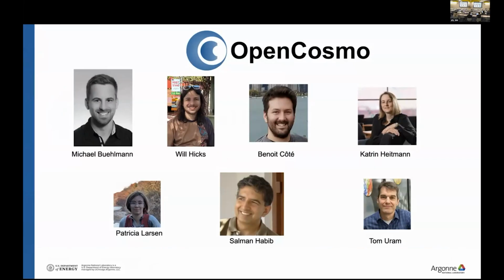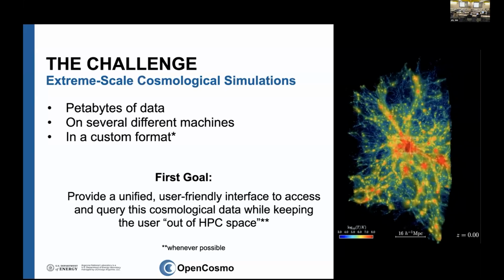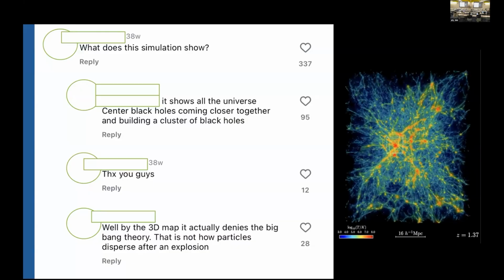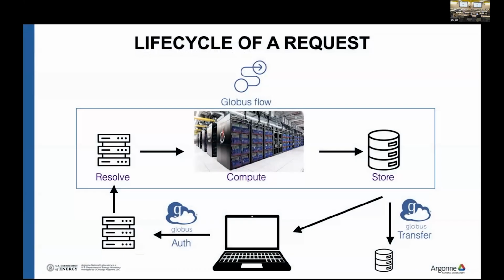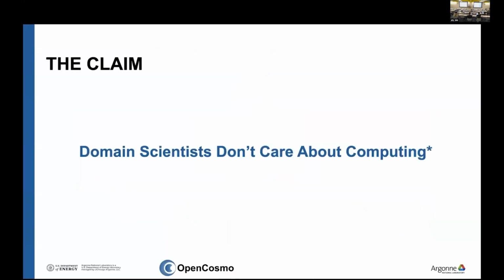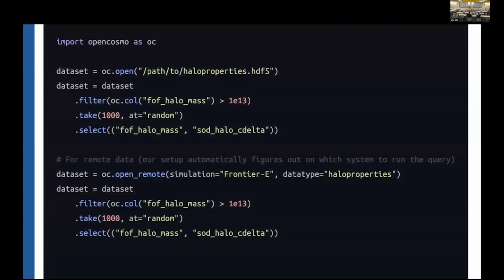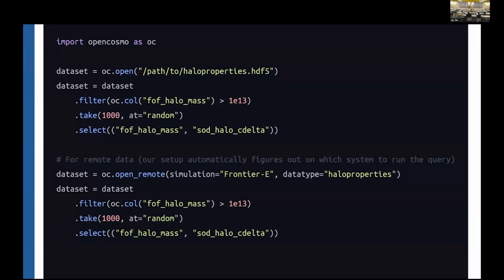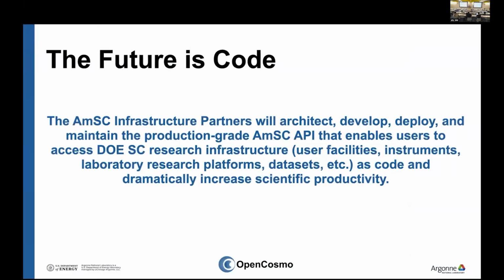The OpenCosmo Project and the Evolution of Science Infrastructure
Speaker: Patrick Wells